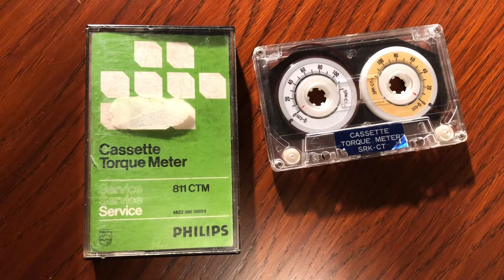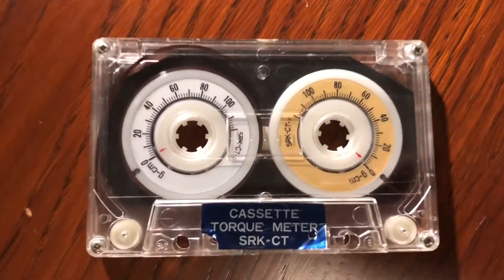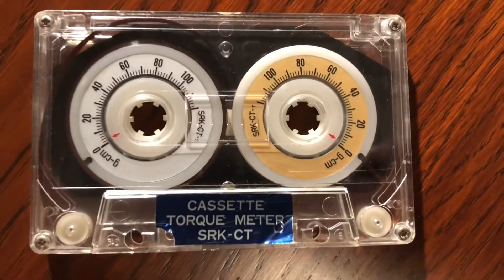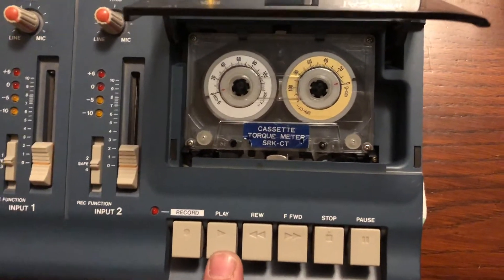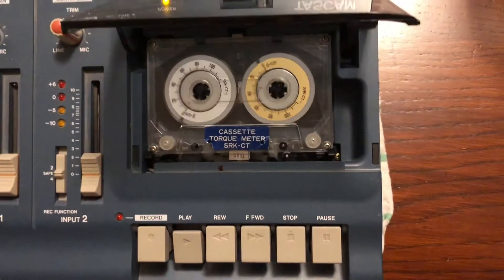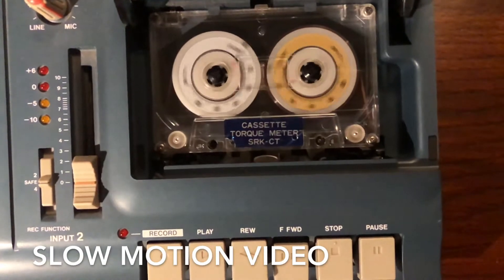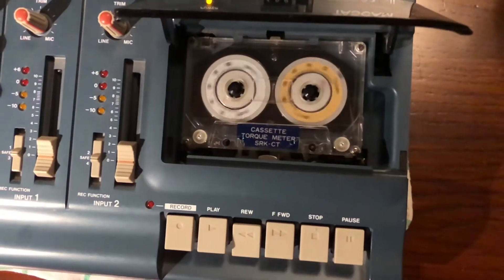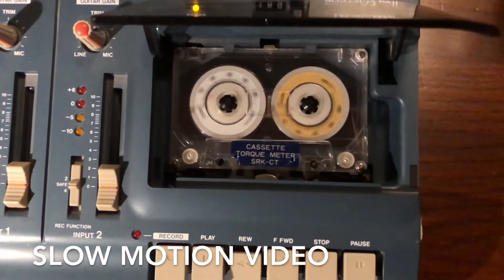Cassette Torque Meter (used on a Tascam Porta02)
This video demonstrates the use of a cassette torque meter (Philips 811 CTM) on a Tascam Porta02